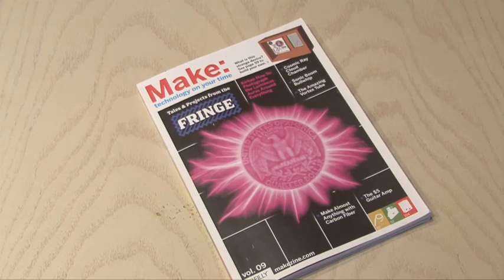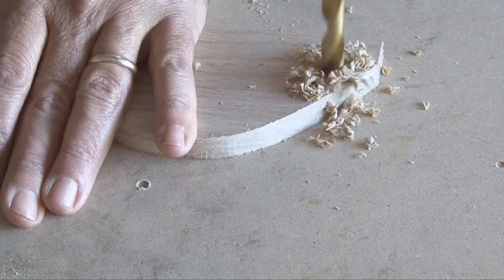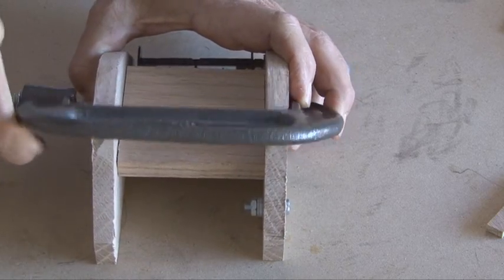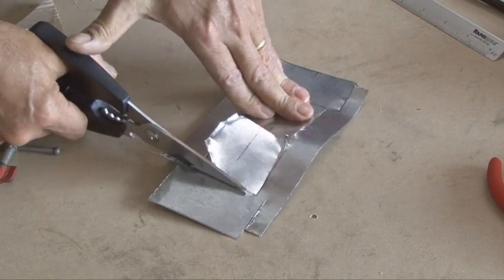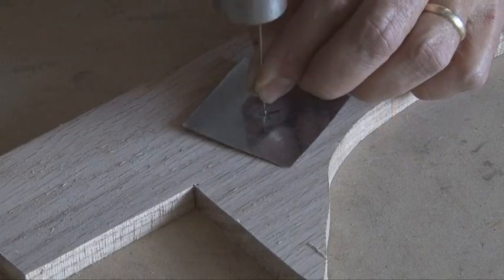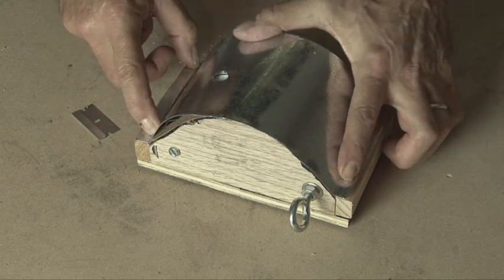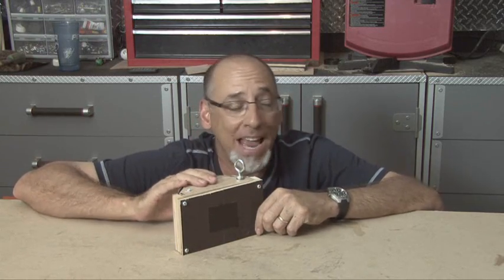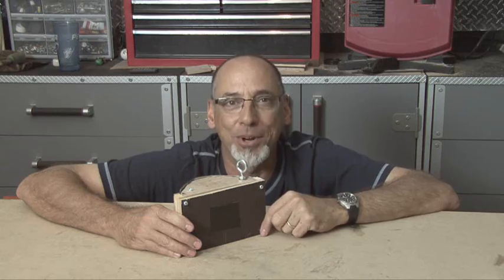Weekend Project: Pinhole Panoramic Camera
A sturdy, panoramic design pinhole camera that uses 120 film.